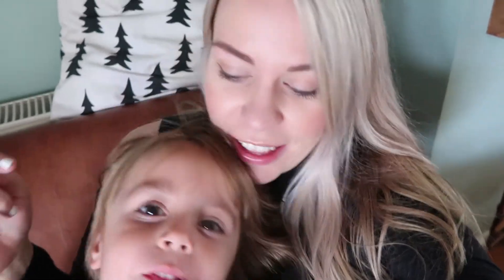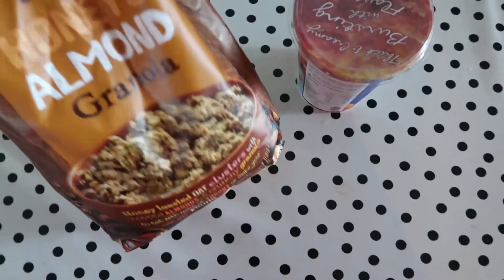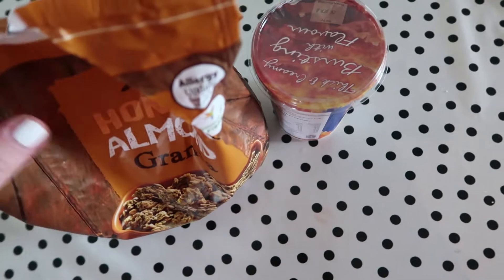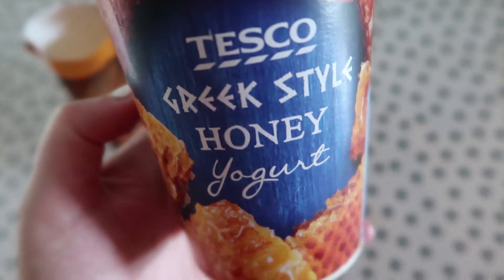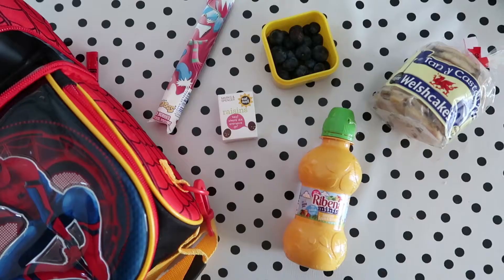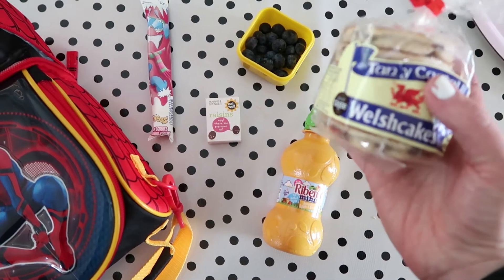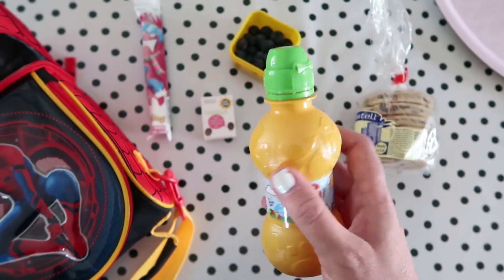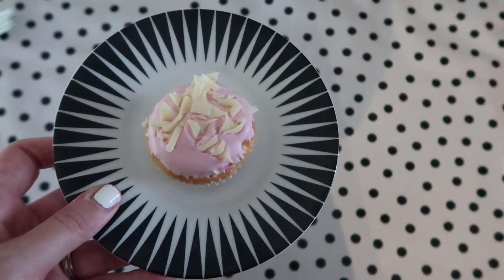WHAT MY FOUR YEAR OLD EATS IN A DAY | Kate+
I'm sharing what my four year old eats in a day, along with some of my Channel Mum friends. You can find their channels listed below: